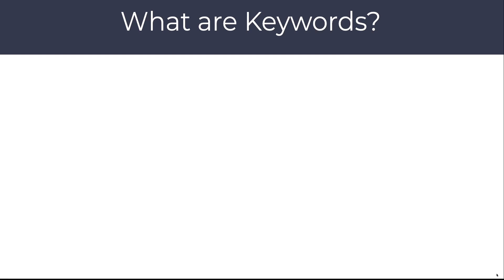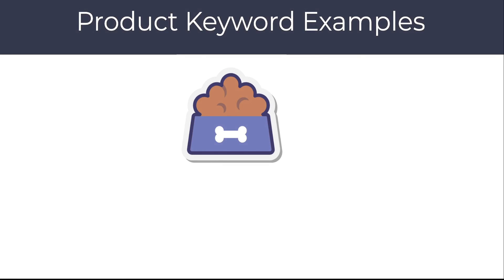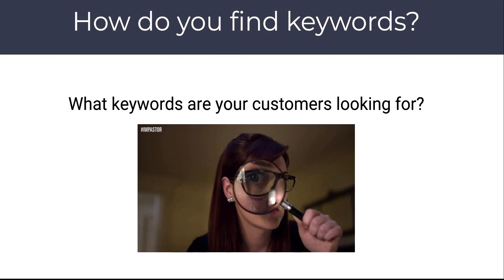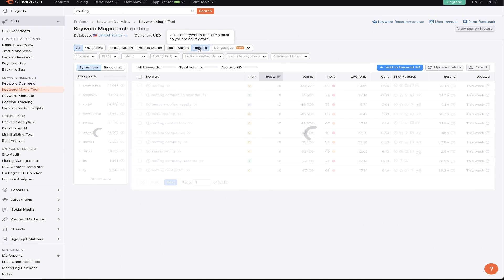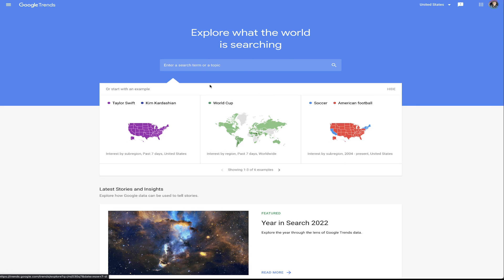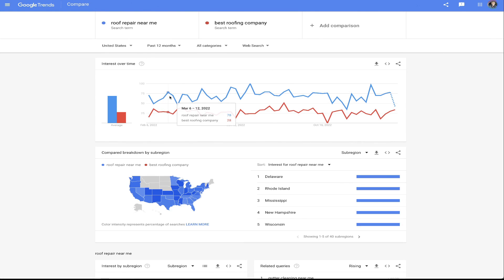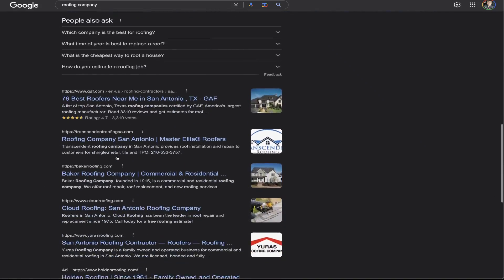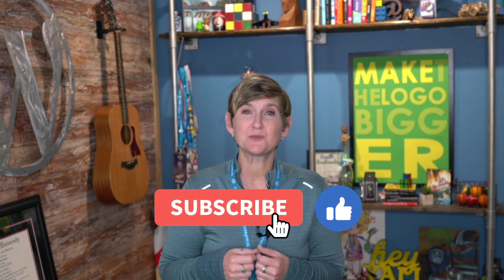Finding the Right Keywords in 2023 for Your SEO Strategy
It can be difficult to know what keywords your audience is using to find you. What tools are available in a budget of Free? How can you find the right ones to use? How do you apply it to your content? Kori will help you answer:
What is a Keyword?
Which ones are your audience using?
What tools are available?